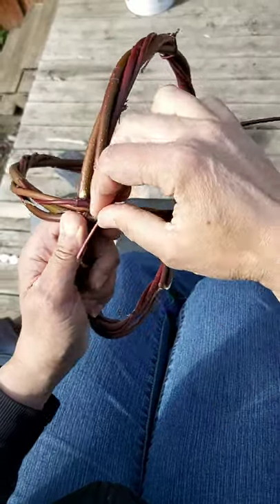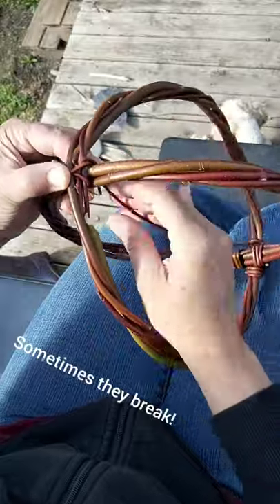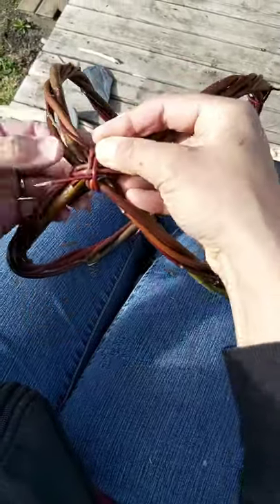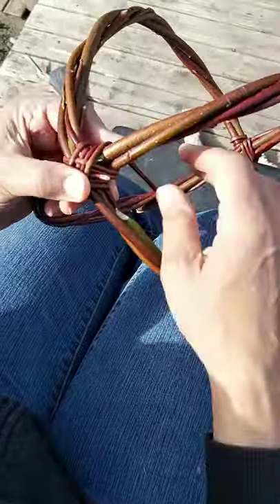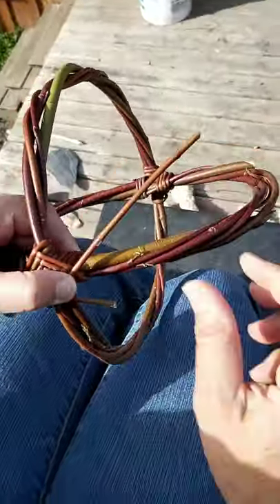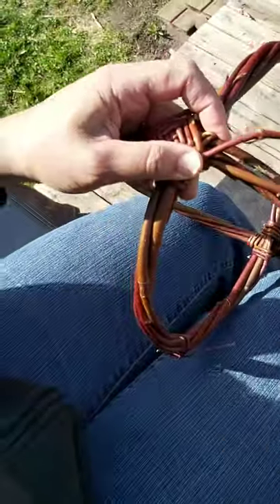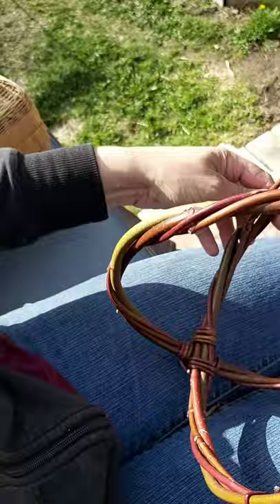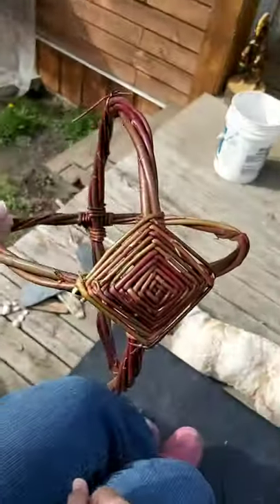Making the God's Eye